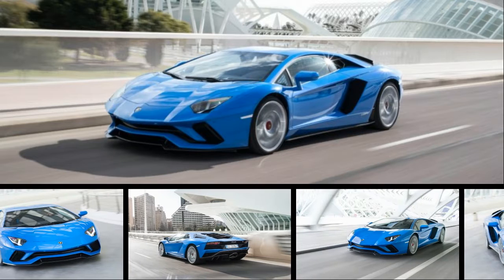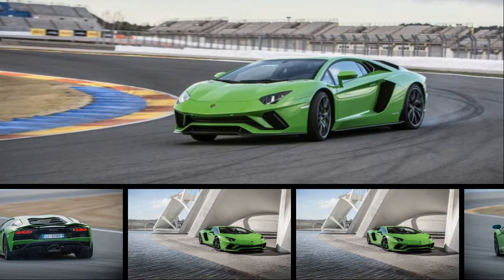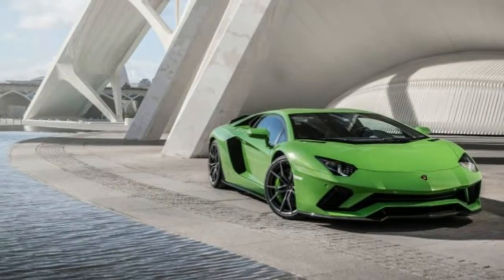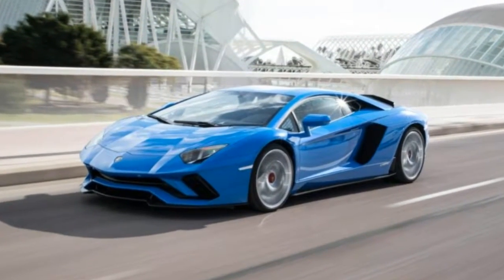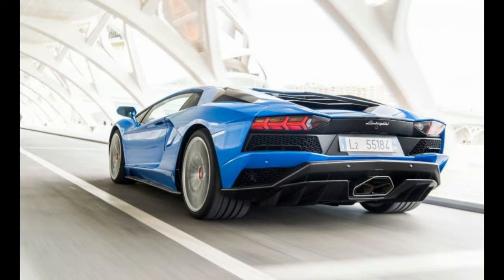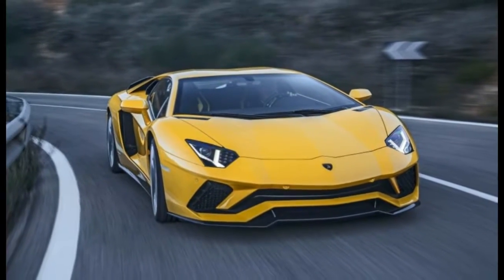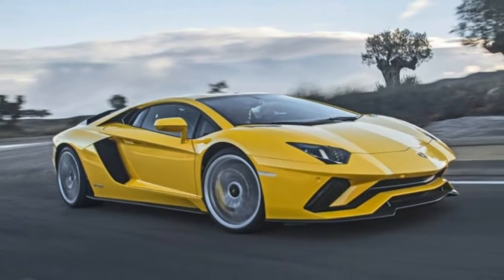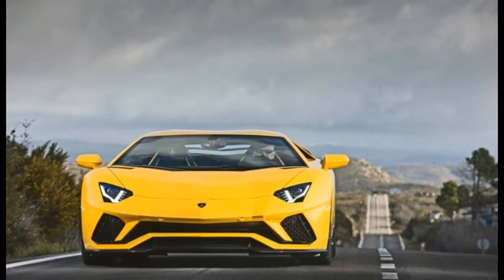Review 2017 Lamborghini Aventador S First Drive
The Italian in the driver’s seat could have fallen from the pages of a men’s fashion magazine. Perfectly tailored suit, meticulously cropped hair, runway gaze everywhere he looks. As he races through Valencia, Spain, he turns another roundabout into a shallow chicane, powers down the straight, and grabs the next gear with fingers wrapped in a leather driving glove. Avicii’s sugary club pop plinks out the soundtrack to a scene so stereotypically Italian—so perfectly Lamborghini.

Except that our driver is hustling a diesel Audi A7. This is just the shuttle from the airport to the hotel.

It’s a fitting warm-up to a car that also is quintessentially Italian. Powered by equal parts emotion and stonking V-12, the Aventador S’s flaws animate its persona just as much as its best qualities. That’s nothing new. The 2017 Lamborghini Aventador S essentially amounts to a mid-cycle refresh of the Aventador LP700-4 that it replaces this spring at a starting price of $424,845. Still, this update is much more than just fascias and interior features. As we lapped Circuit Ricardo Tormo and attacked the writhing roads southwest of the city, Avicii’s infective rhythms continued to bounce through our brain, because Lambo’s biggest bull has learned to dance.

Rear Steer

The newfound dexterity stems from a rear-wheel steering system that can nudge the rear wheels up to 1.5 degrees in the opposite direction of the fronts during low-speed maneuvers. It chops the amount of steering input required from the driver, a fact that’s especially prominent in hairpin curves and in parking-lot maneuvers, where it makes the difference between rolling your wrists and crossing your arms. The rear steering also makes the car slightly more neutral, although it doesn’t eliminate the Aventador’s natural proclivity for understeer. With all-wheel drive and stickier, redesigned Pirelli P Zero rubber, the big Lambo resists power-on oversteer, but lift off the throttle at the cornering limit and the Aventador slowly rotates into a drift. It all adds up to an Aventador that is more sensitive and better attuned to the driver’s inputs. The rear end wriggles under hard braking, the steering issues more immediate commands, and the throttle wants to be tickled just so through the corners.